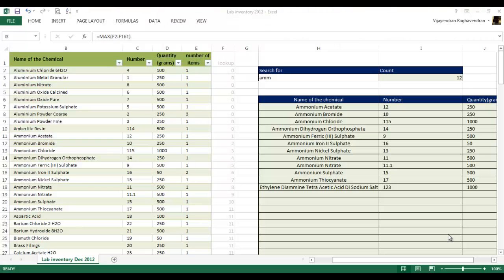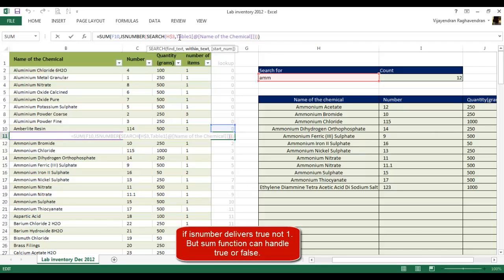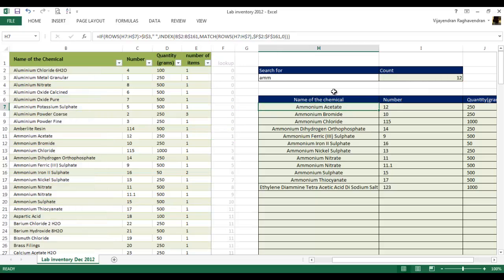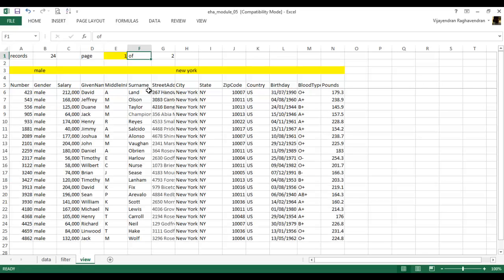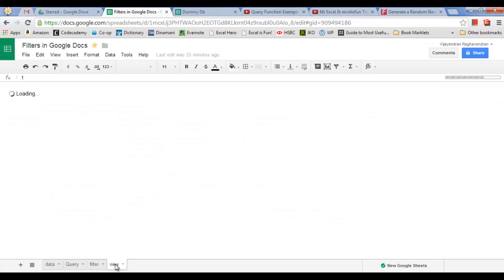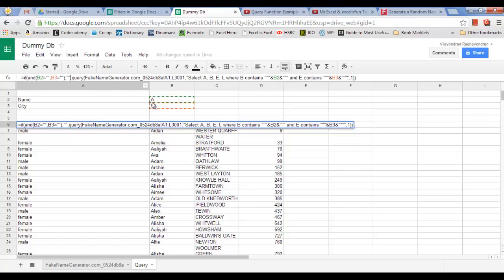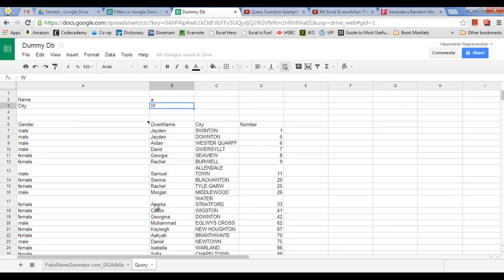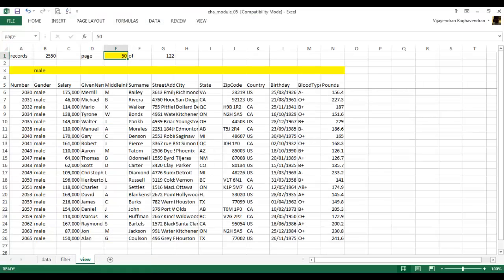Databases - ways of retrieving records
In this video, I discuss three different ways of retrieving records from a list.
1. Excel formula based - Simple based on Excelifsun trick 81
2. Complex Excel formula based from Excelhero academy
3. Google query functions

Excelisfun's one of the several formula based methods to retrieve records from a list based on a criteria It is much faster than the array formulas which can produce the same result.

Cameron Crest's video on query function in google spreadsheets is a missing manual for on query functions. His blog lists the spreadsheet employed in the video.

Excelhero academy is up and running. Link to Daniel Ferry's blog